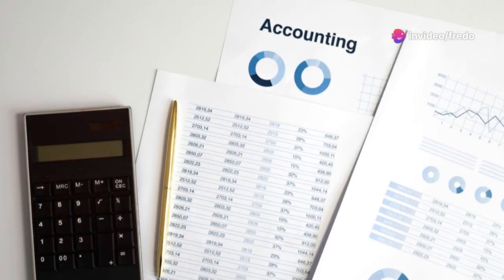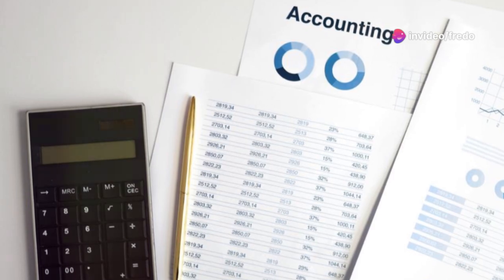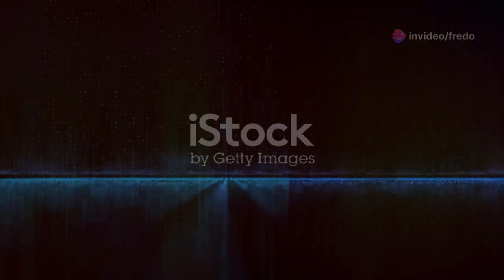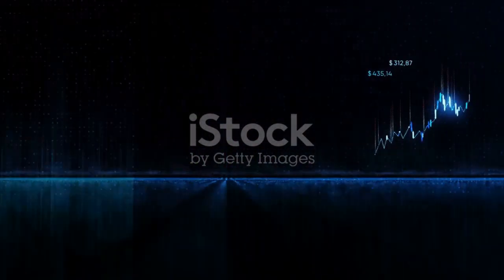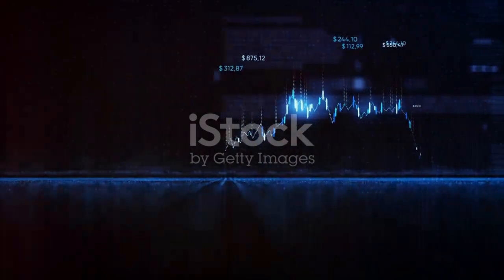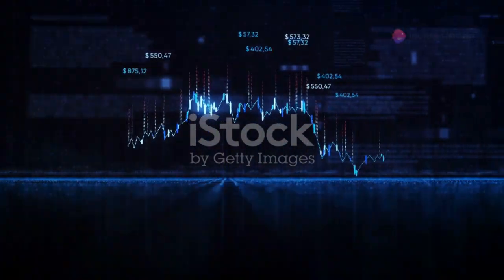Mastering Financial Consolidation